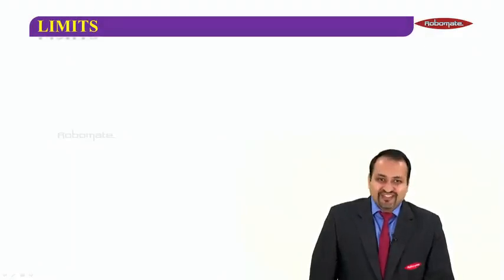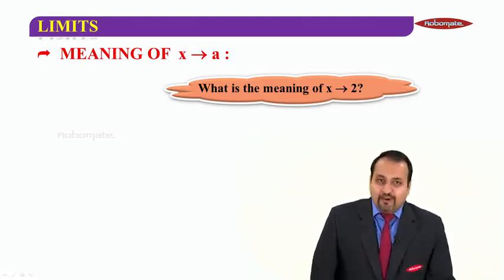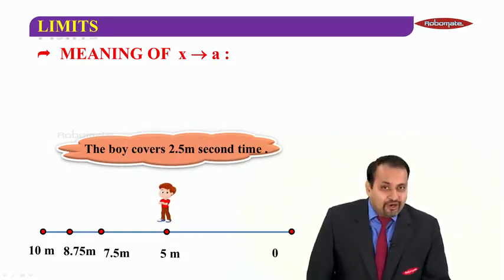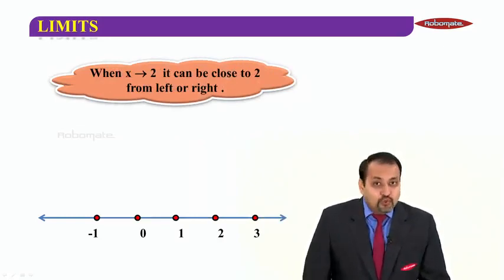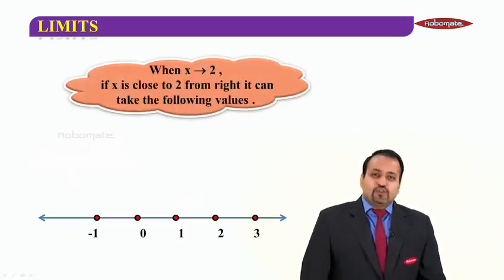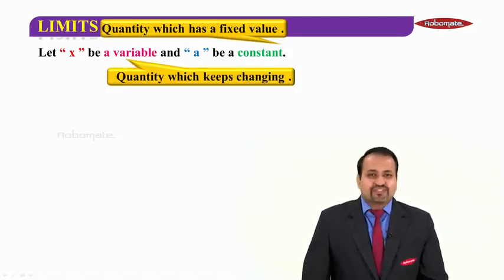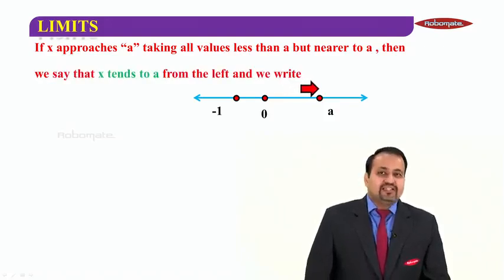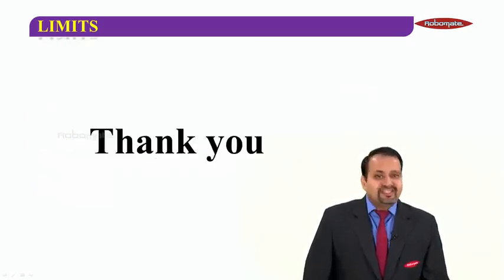Std XI | KARNATAKA STATE BOARD | PCMB | Maths | Limits